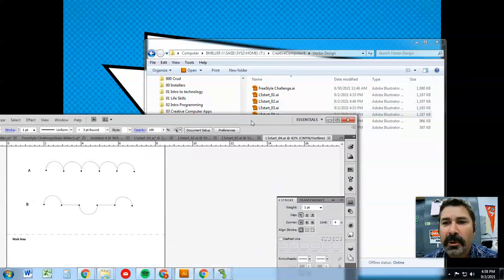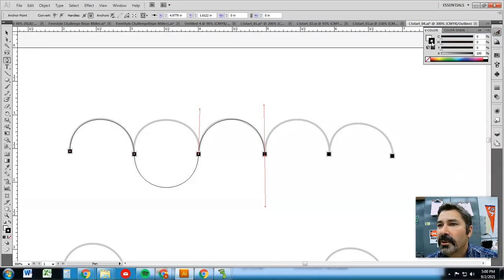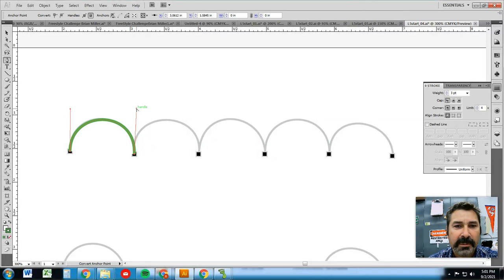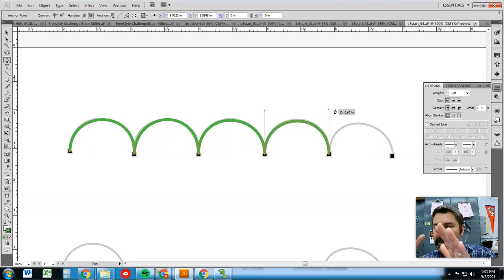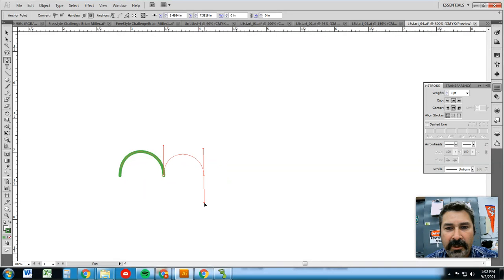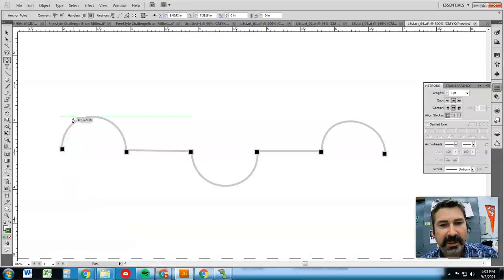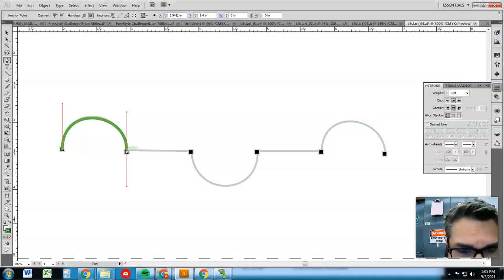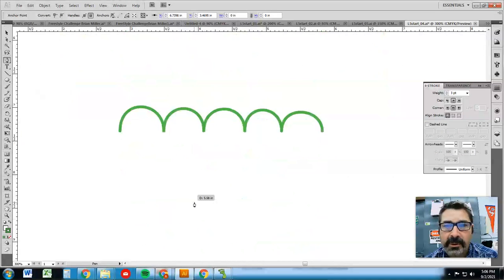Pear Challenge 04